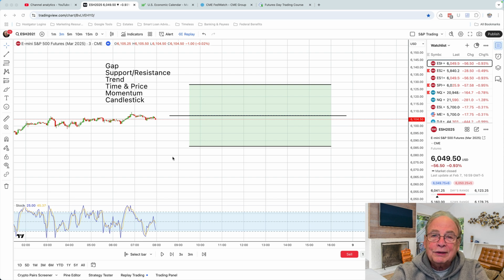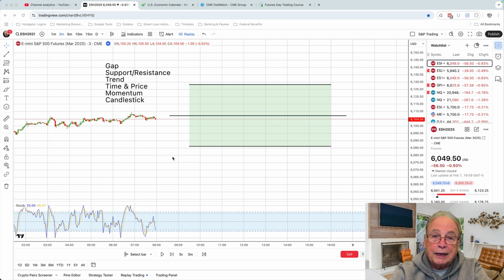6 Powerful Trade Setups Every Trader Should Know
Want to improve your trading strategy? In this video, we break down six essential trade setups that can help you spot high-probability opportunities in the market. Learn how to trade Gaps, Support and Resistance levels, Time and Price symmetry, Trends, Momentum shifts, and Candlestick patterns effectively. Whether you're a beginner or an experienced trader, mastering these setups can give you an edge in any market. Watch now and level up your trading skills! 🚀📈

Mastering the Time and Price Trade: The Power of Symmetry in Trading

In trading, success often comes down to precision—knowing when to enter and exit the market based on reliable patterns. One powerful yet often overlooked strategy is the Time and Price Trade, also known as the Symmetrical Trade Setup. This method focuses on identifying key moments when price and time align, creating high-probability trade opportunities.

What Is the Time and Price Trade?
The Time and Price Trade is based on the idea that markets move in cycles, and price action often follows symmetrical patterns. This strategy seeks to identify points where price retracements or extensions coincide with specific time cycles, leading to potential reversals or trend continuations.

Unlike traditional setups that rely solely on price levels (such as support and resistance), the Time and Price method incorporates time-based analysis, adding an extra layer of confirmation to trades.

Key Principles of the Symmetrical Trade Setup
Price Symmetry – Look for past price swings and measure their length. If a similar price move is forming, it could indicate a repeatable pattern.
Time Symmetry – Analyze past market movements and the time duration of trends or corrections. If a price move takes the same amount of time as a previous one, a potential turning point is near.
Confluence of Price and Time – The most powerful setups occur when both price and time align at a key support or resistance level.
How to Identify a Time and Price Trade Setup
Measure Previous Swings: Use Fibonacci retracements and extensions to identify potential price targets based on past moves.
Analyze Time Cycles: Check how long previous price movements lasted. Tools like Fibonacci time zones or cycle analysis can help.
Look for Confluence: If a price retracement or extension aligns with a time cycle, the probability of a reversal or continuation increases.
Confirm with Other Indicators: Use momentum oscillators, trendlines, or candlestick patterns to strengthen the trade signal.
Example of a Symmetrical Trade Setup
Imagine a stock has had multiple pullbacks, each lasting 10 trading days and retracing 50% of the previous uptrend before continuing higher. If a new pullback occurs and approaches that same 50% level on the 10th day, traders will look for confirmation signals (such as bullish candlesticks or increased volume) to anticipate a potential bounce.

Why Use the Time and Price Trade Setup?
✅ Precision: It helps traders pinpoint exact entry and exit points with higher accuracy.
✅ Predictability: Since markets tend to repeat patterns, symmetry offers a logical framework for forecasting moves.
✅ Works Across Markets: This setup can be applied to stocks, forex, commodities, and crypto.

Final Thoughts
The Time and Price Trade Setup is a powerful tool for traders who want to incorporate both price and time analysis into their strategy. By identifying symmetrical patterns, traders can improve their timing and increase the probability of successful trades.

Are you using time and price symmetry in your trading?